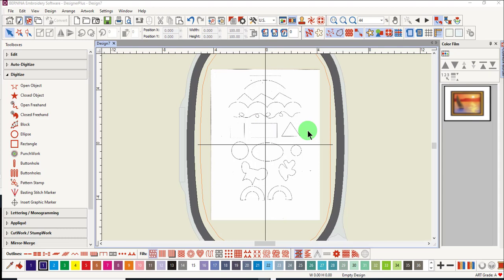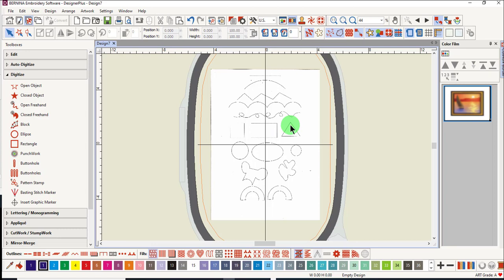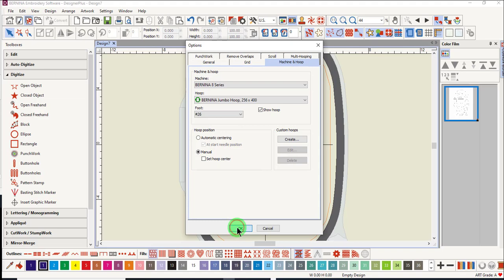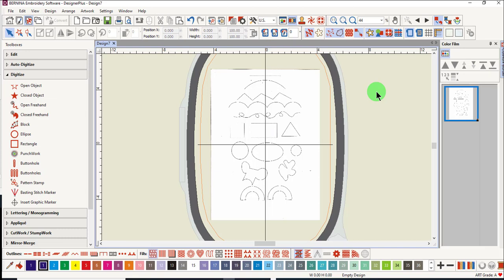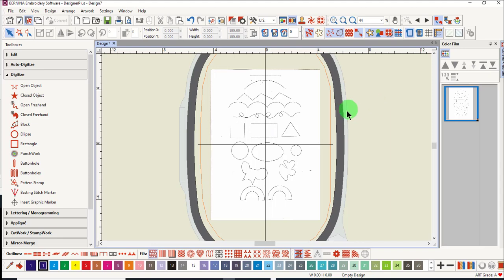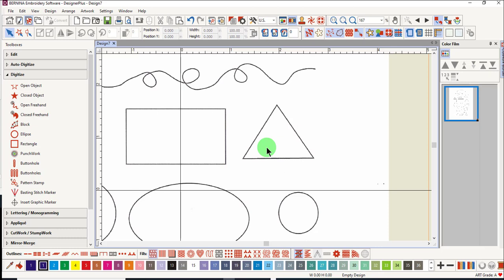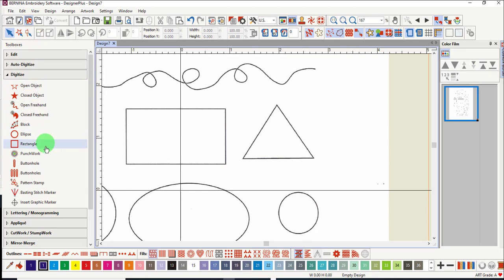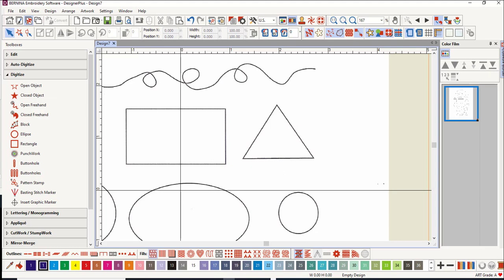16 06 Guidelines for Digitizing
Learn the basic guidelines for using the manual digitizing tools in BERNINA Embroidery Software 9.